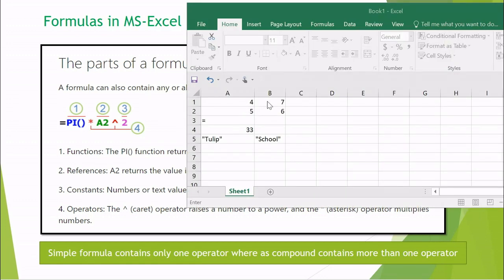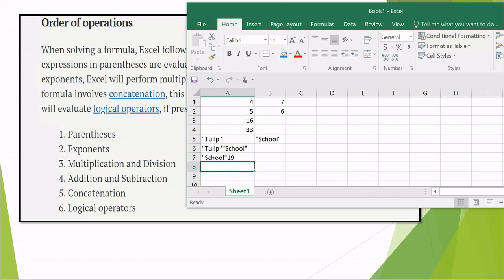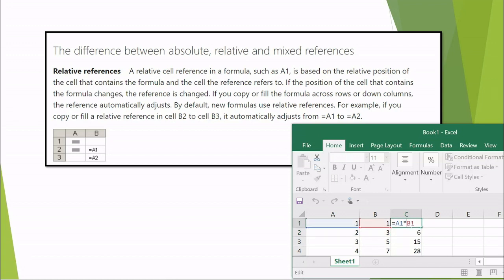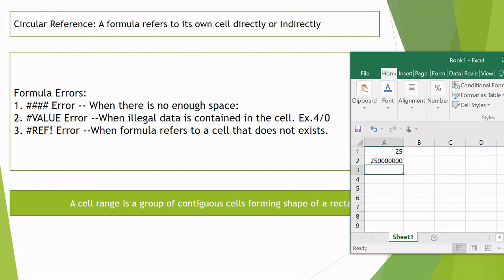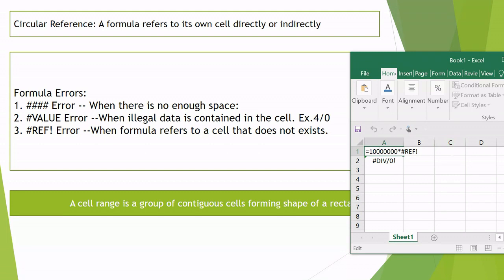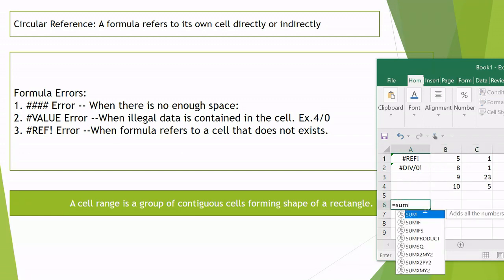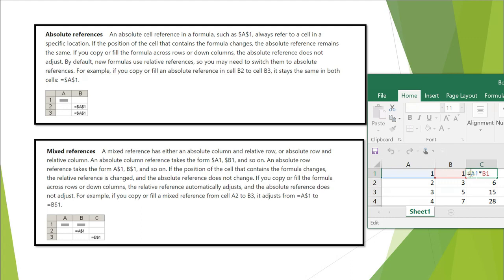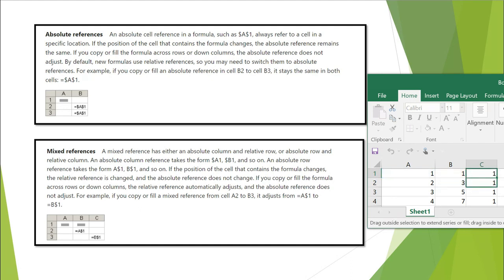Class 8 ICSE MS Excel formulas and functions part 1